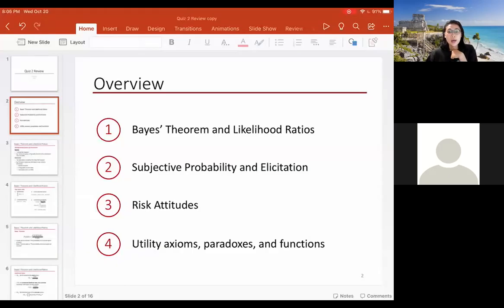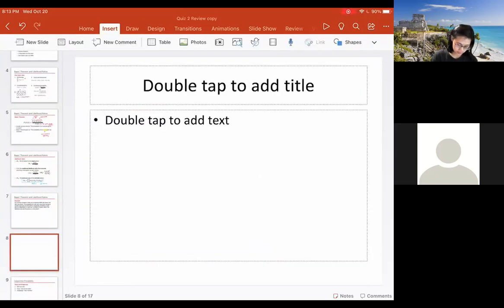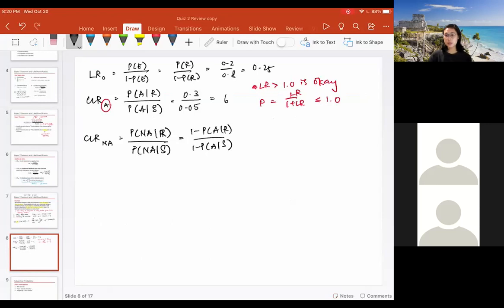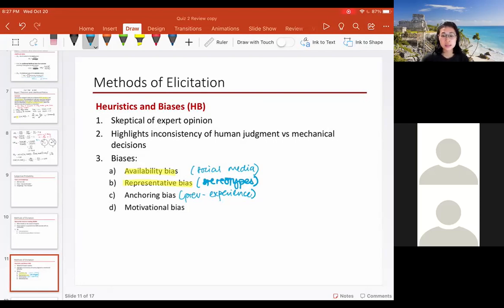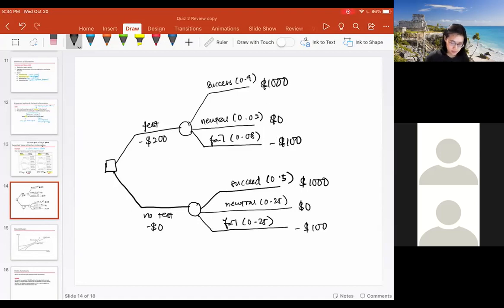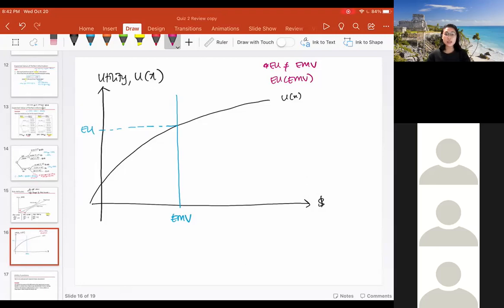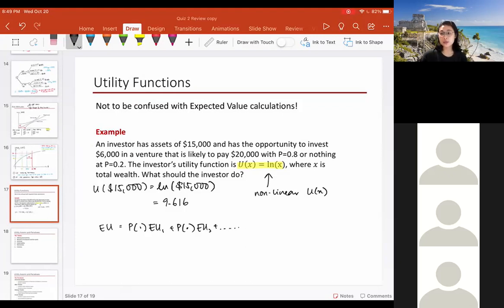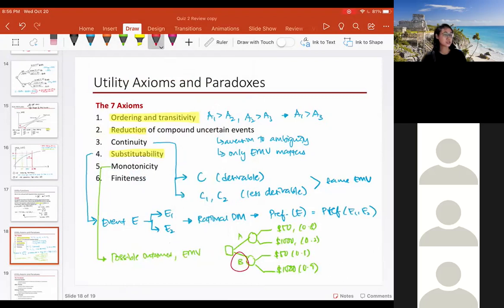CEE/ENGMT 5980 Quiz 2 Review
Timestamps

0:00 Intro
0:25 Likelihood Ratios and Bayes' Theorem
17:45 Subjective Probability and Methods of Elicitation (NDM, H&B)
22:13 EVPI
31:00 Risk Attitudes and Utility Functions
44:30 Utility Axioms and Paradoxes